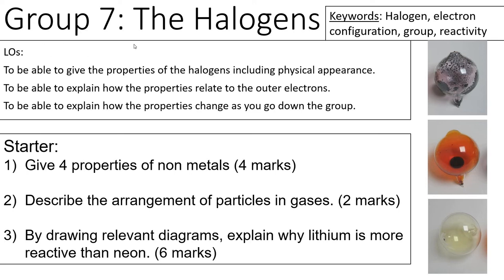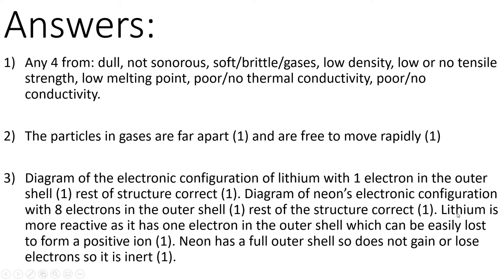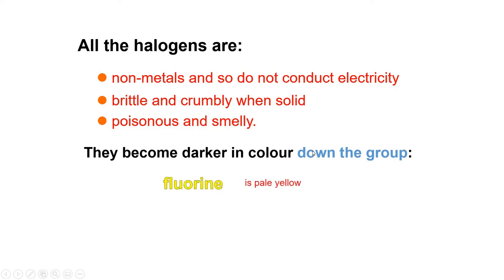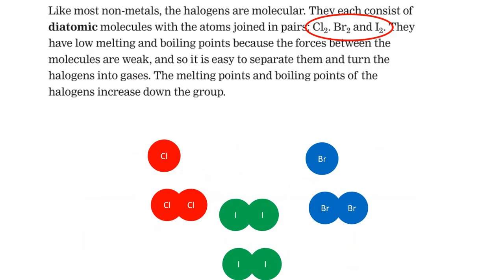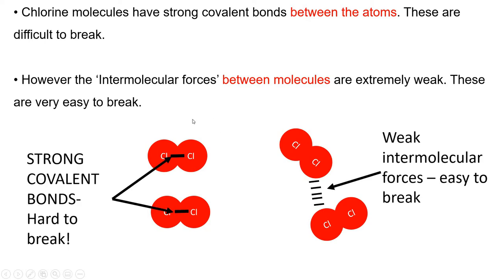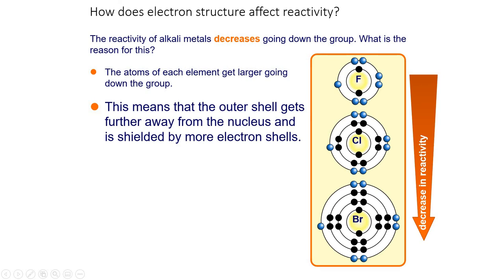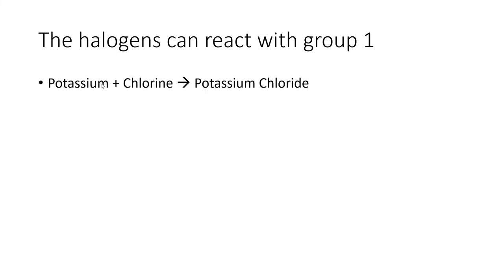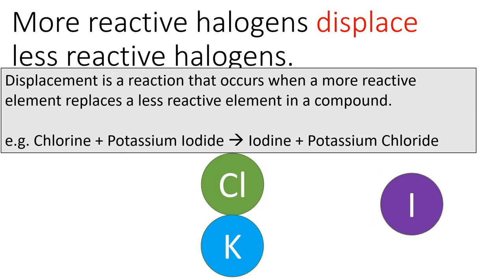Lesson 3 Group 7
This is the video that couples with the powerpoint and worksheets on show my homework.